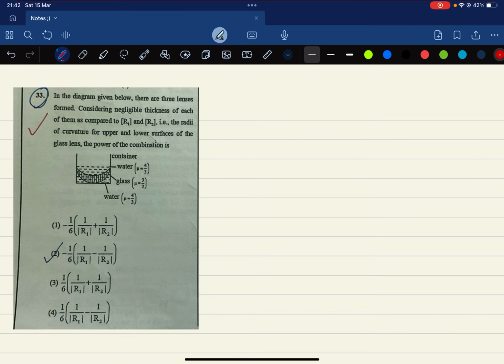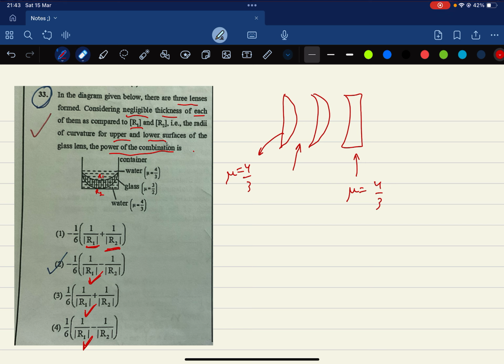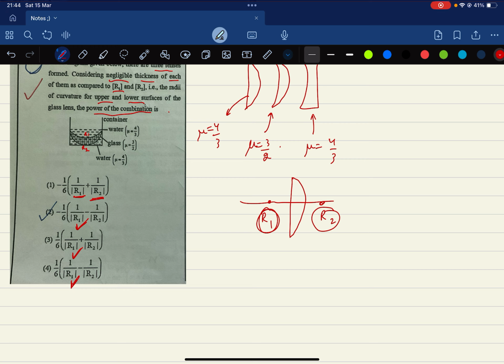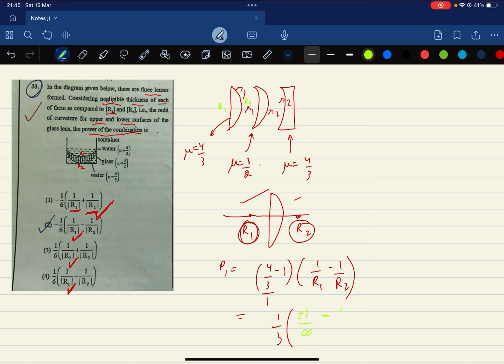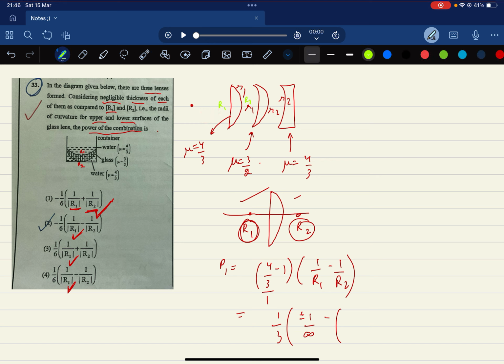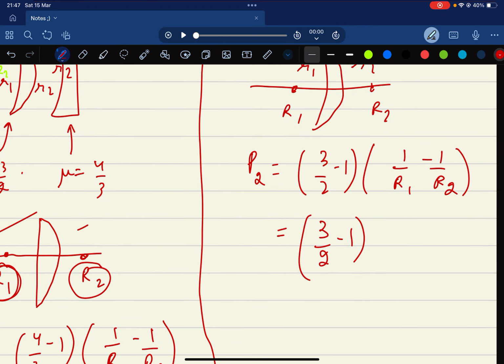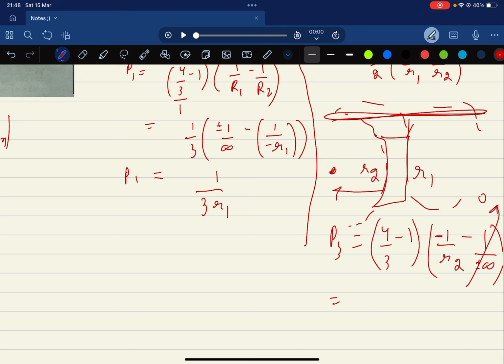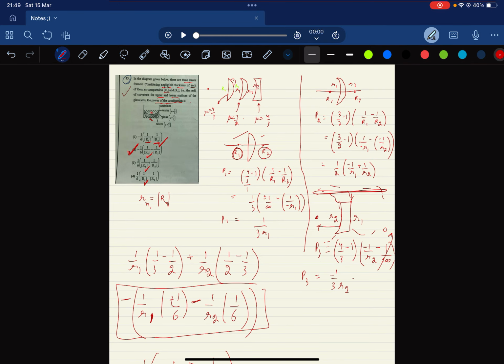22S1-Jan-2025 question: lens maker formula application